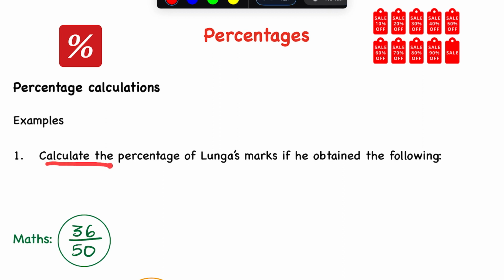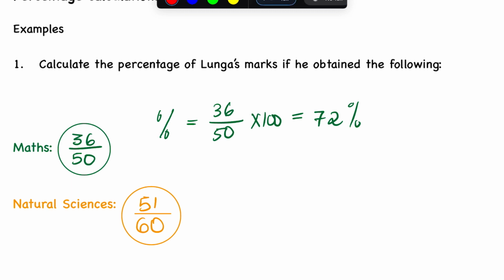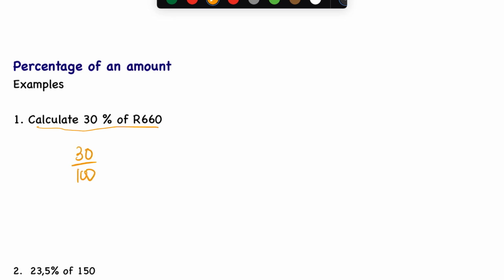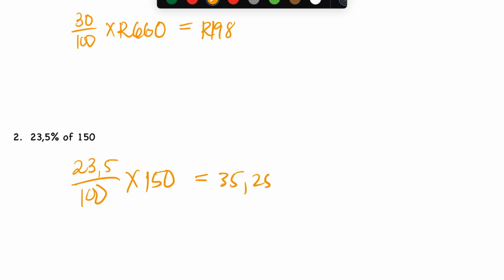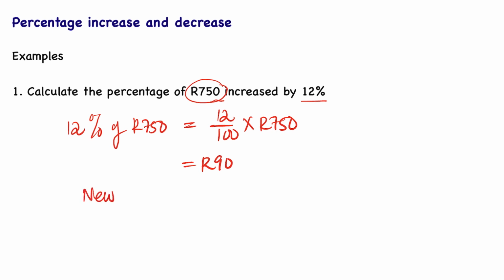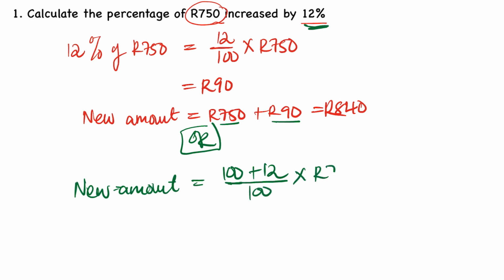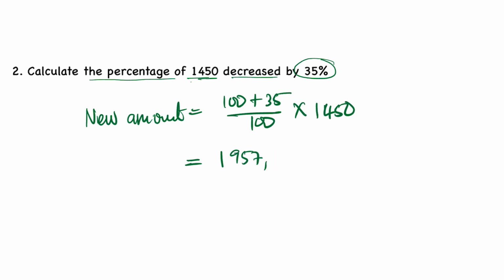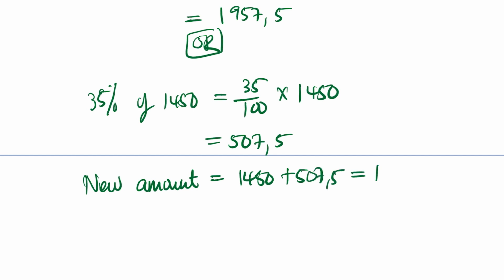Grade 8&9 Percentages Calculations| Percentage increase and decrease